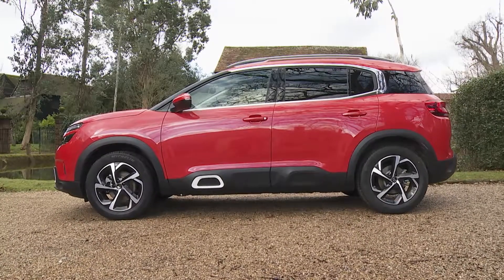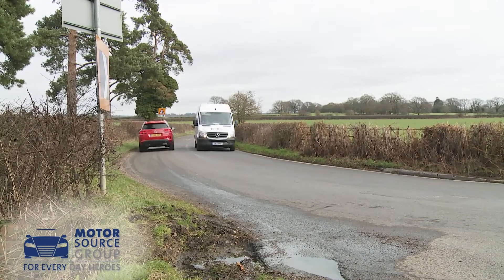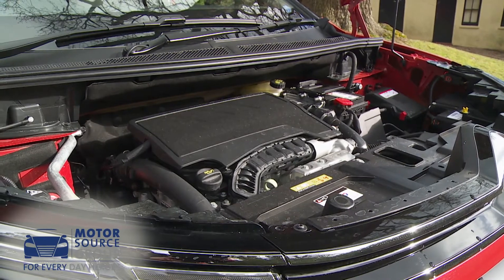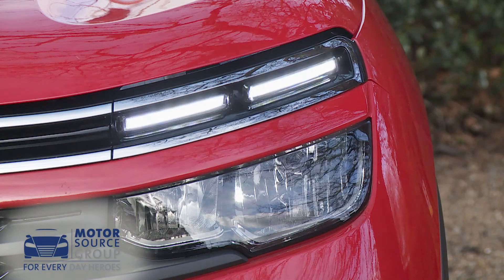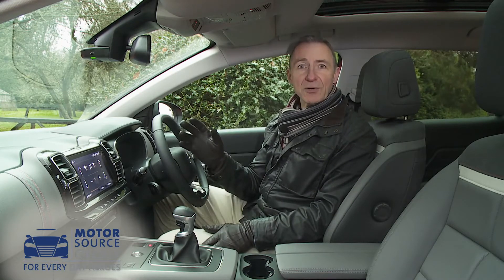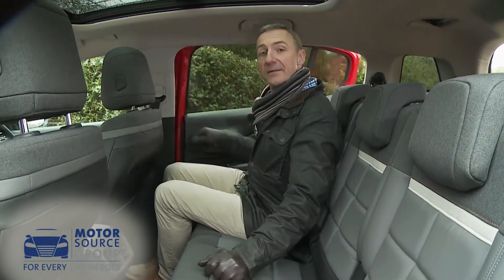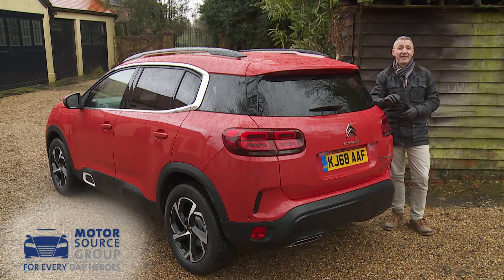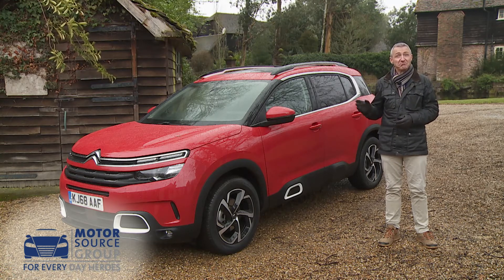MSG Citroen C5 Aircross Review | Citroen C5 Aircross 2019 | Car Review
Find out more about the Citroen C5 Aircross in our short video review.

All Citroen models are available in our new car programme with exclusive discounts for serving and retired members of the Emergency Services, including Police, Prison, Fire & Rescue and NHS staff, plus Military and now also teachers!